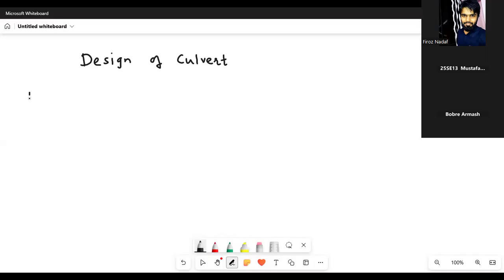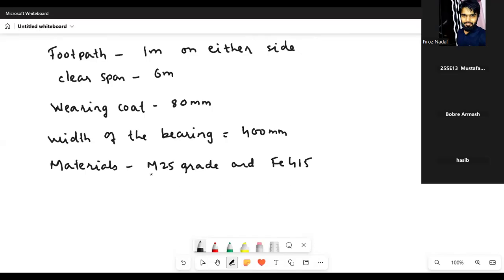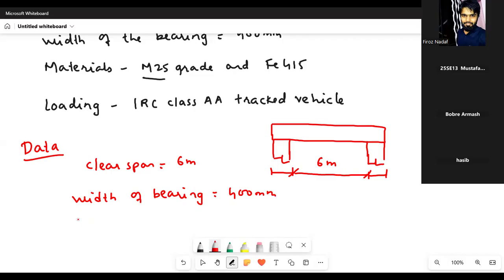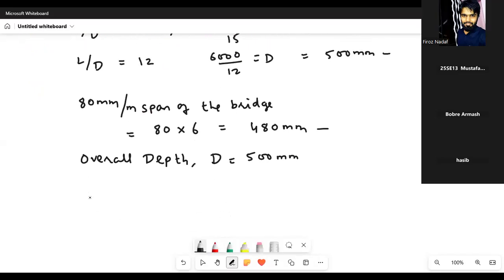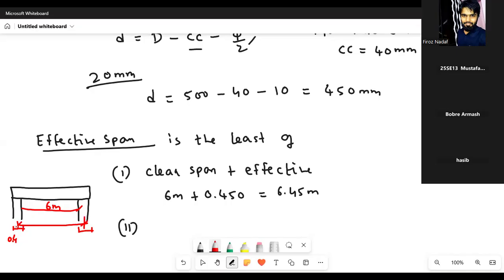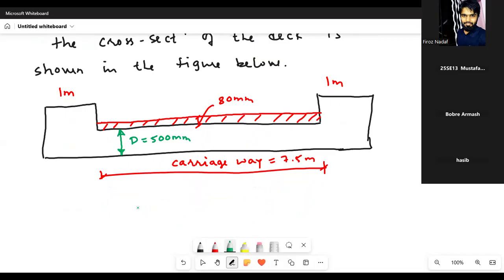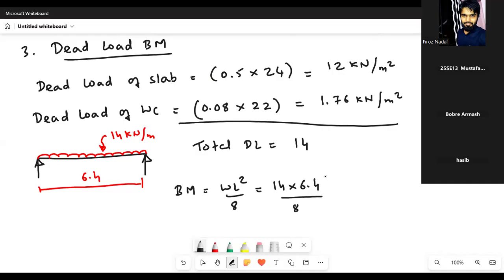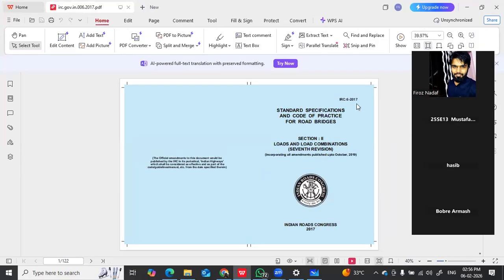Lecture 5 Design of Slab Culvert Part 1